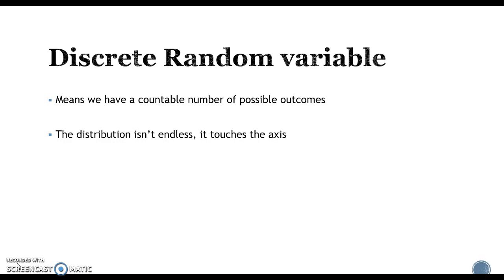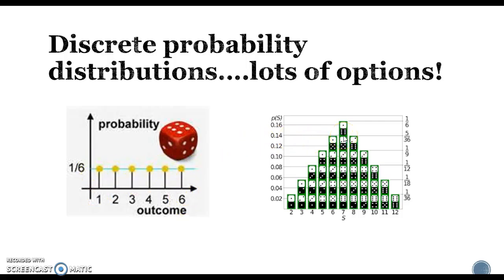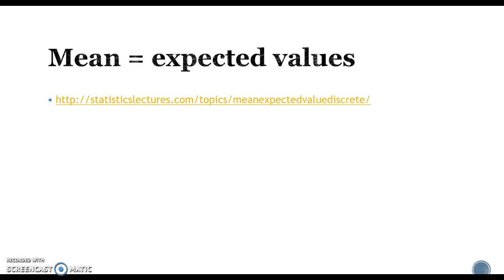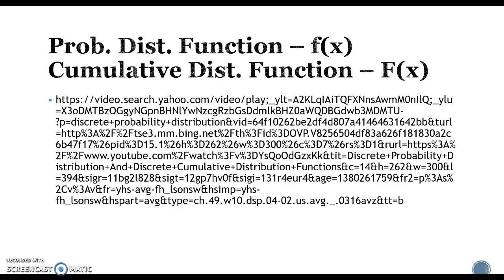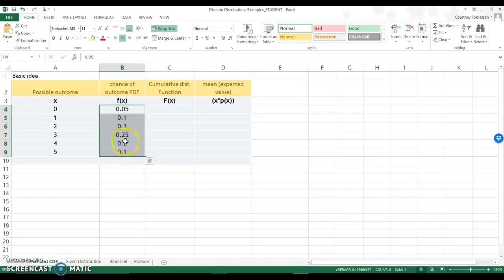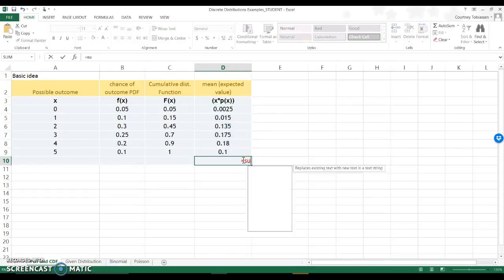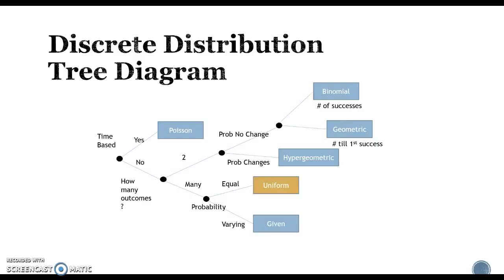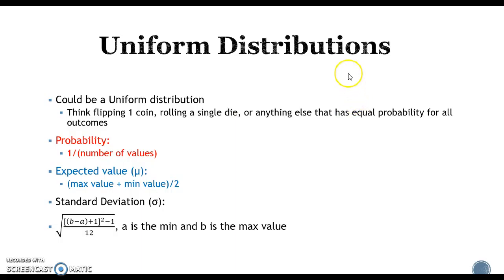Discrete Probability: Into and Uniform Distributions